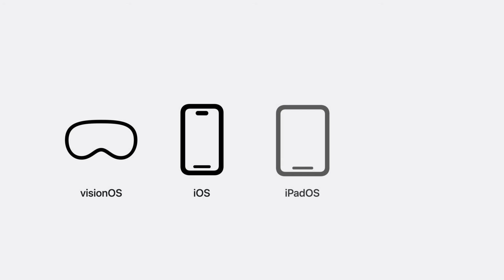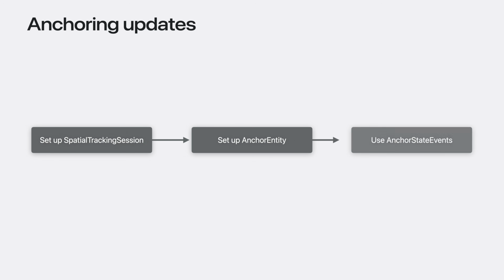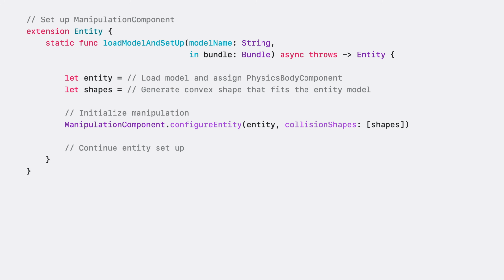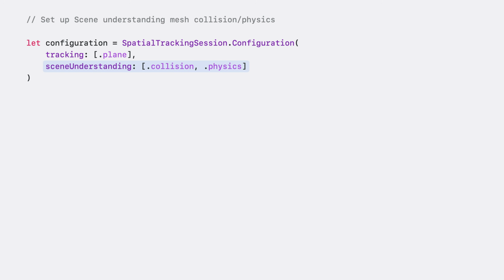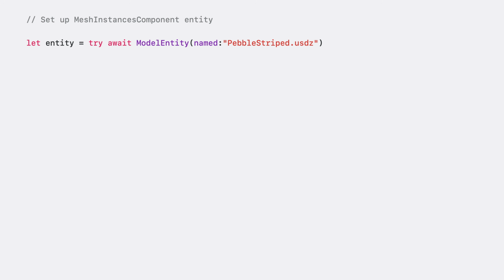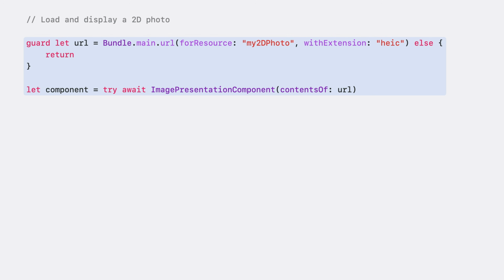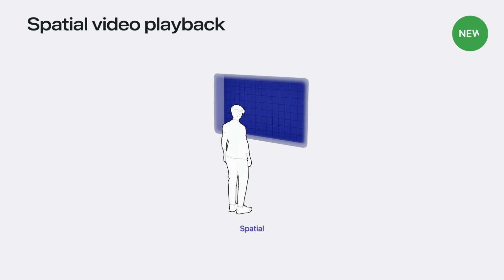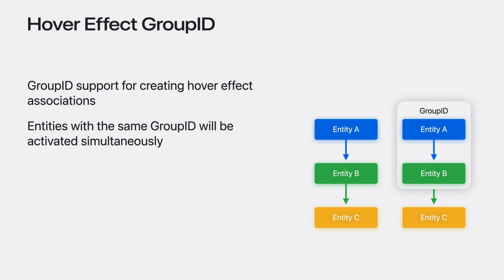WWDC25: What’s new in RealityKit | Apple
Unleash your creativity with new RealityKit features that can help you build rich 3D content for iOS, iPadOS, macOS, tvOS and visionOS. Learn how you can access ARKit data directly through RealityKit. Explore how you can interact with your 3D content more naturally using the object manipulation feature. Discover some new APIs for scene understanding, environment blending, instancing and much more, all using an interactive sample.

00:00 - Introduction
03:19 - Anchoring updates
06:52 - ManipulationComponent
10:01 - Scene understanding
11:18 - EnvironmentBlendingComponent
12:26 - MeshInstancesComponent
16:28 - Immersive media
21:43 - Accessories and more